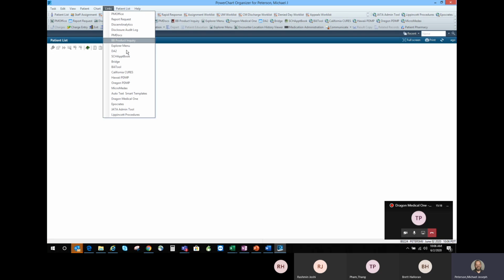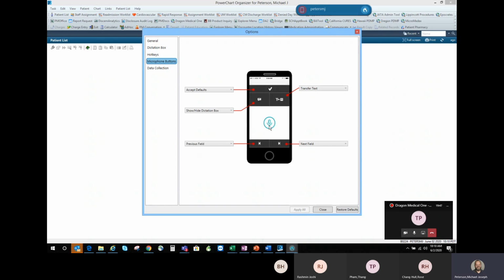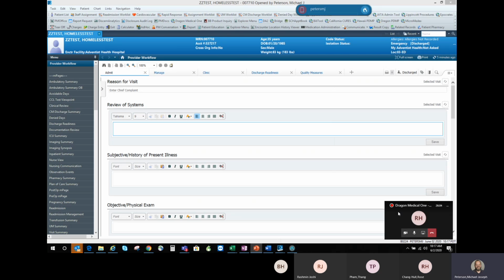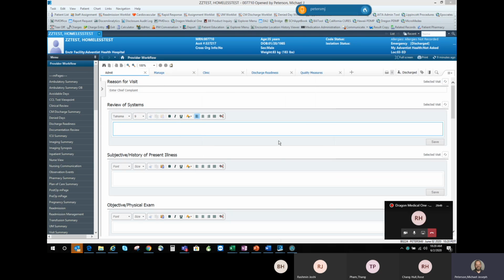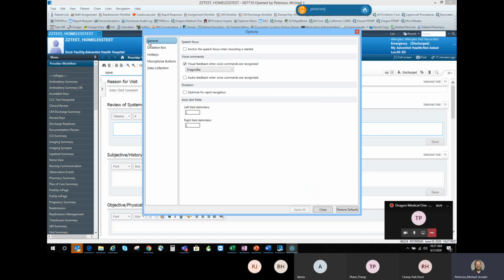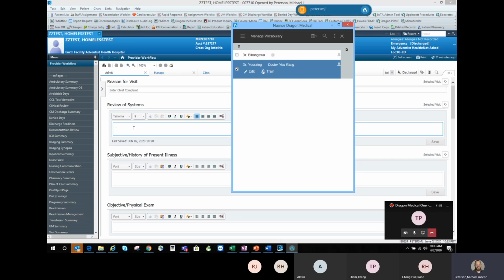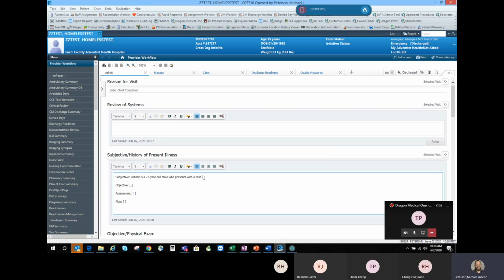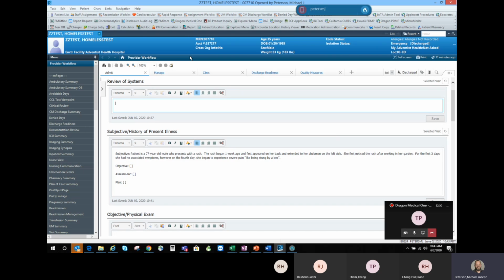Dragon Medical One Training for our Medically Home Providers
This is a recording of our Training Class on Dragon Medical One for the Medically Home Providers at Adventist Health.